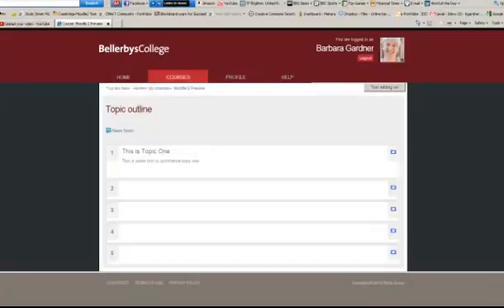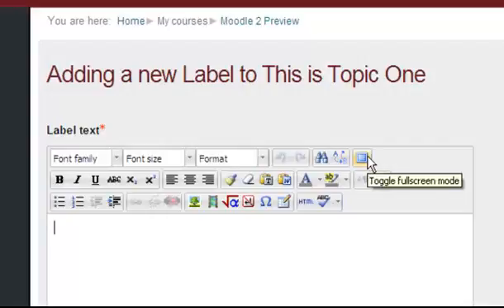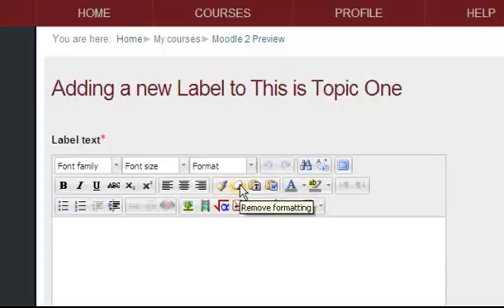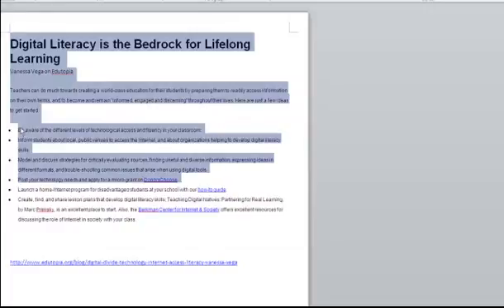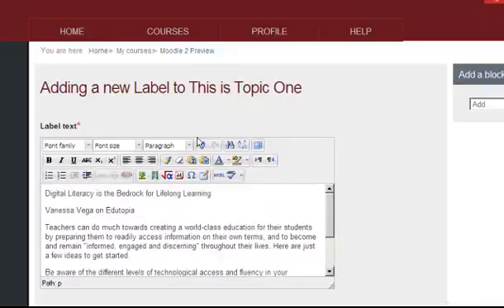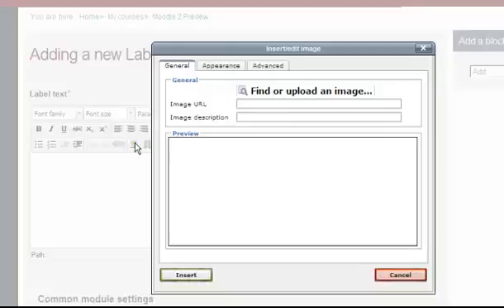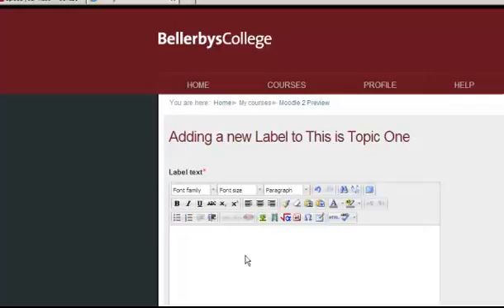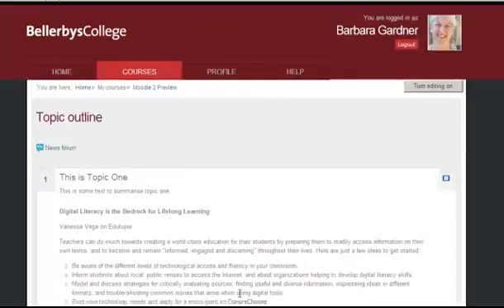Moodle 2 Preview 2.mp4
Moodle 2 Preview 2
File picker, editor add a page, add a URL